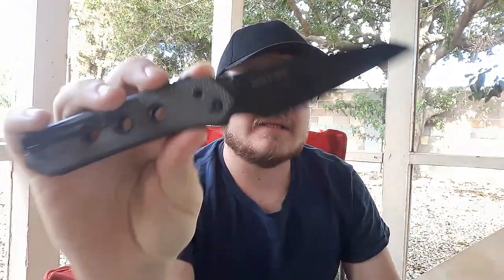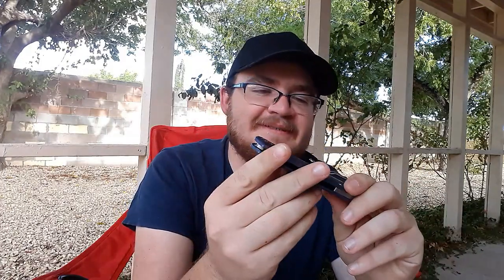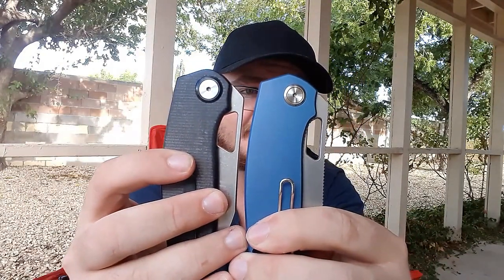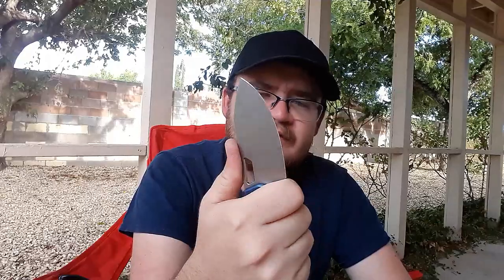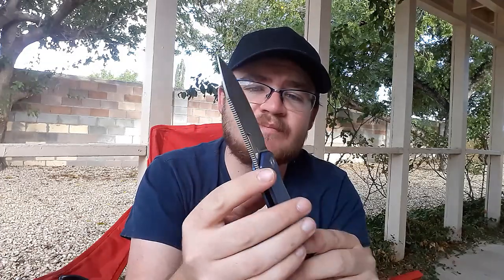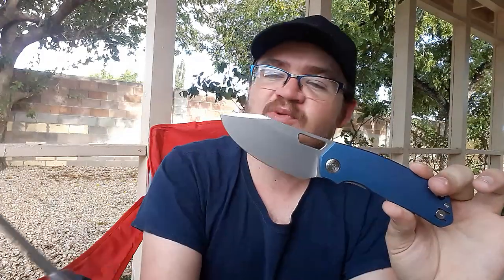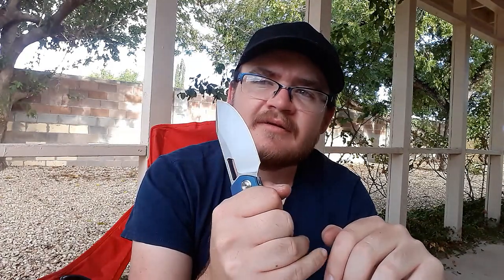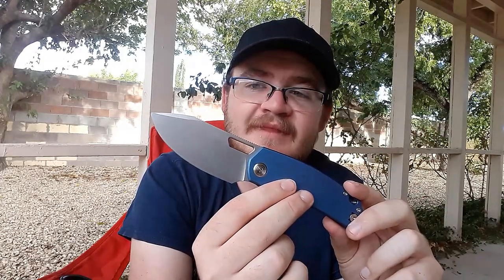They Fixed All My Complaints With This Knife! (Unboxing and First Impressions)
It's been a darn good year for knives